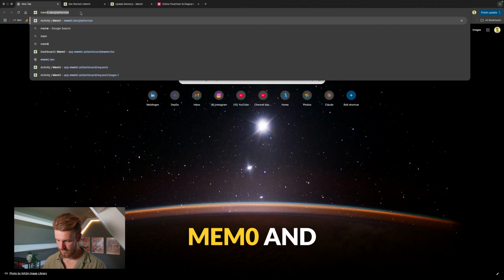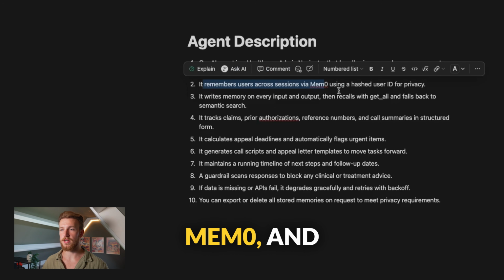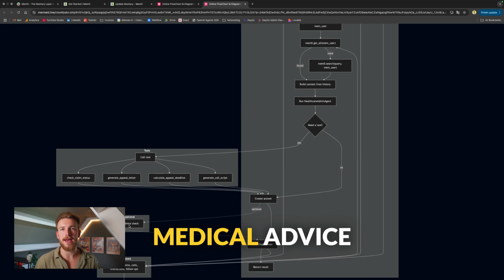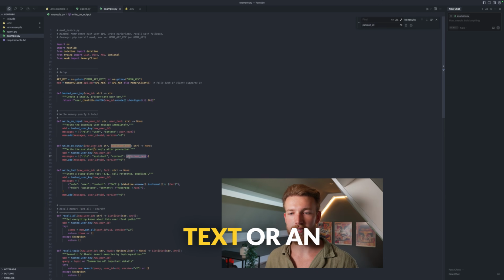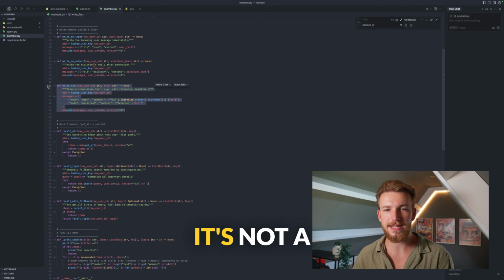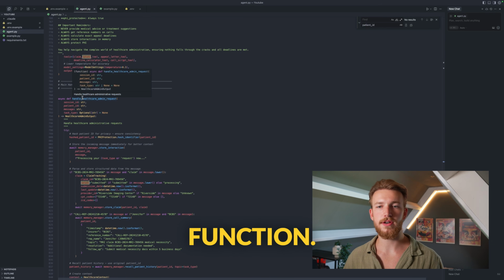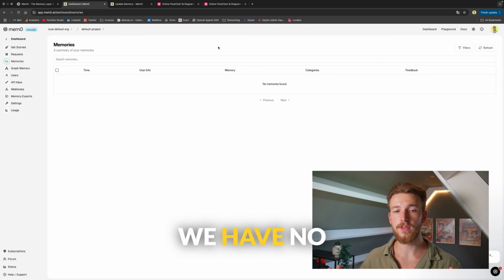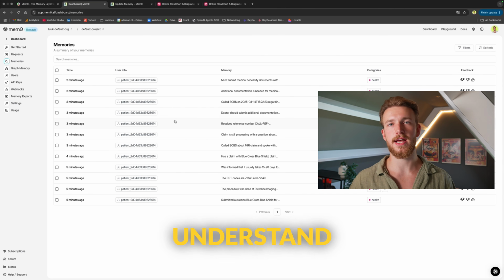Build AI Agents with REAL MEMORY (OpenAI + Mem0)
🧠 Build REAL AI Agent Memory (Not Fake Database Lookups!) - Complete Tutorial

Most "agent memory" is just fancy prompt history or basic database queries. In this video, I'll show you how to build REAL persistent memory for AI agents using OpenAI SDK + Mem0 that actually remembers users across sessions - just like human memory works.

🎯 What You'll Learn:
• The difference between fake vs real AI agent memory
• How to integrate Mem0 memory layer into existing workflows
• Building a production-ready Healthcare Admin Navigator agent
• Implementing user-specific memory with hashed IDs for privacy
• Creating guardrails to prevent medical advice
• Memory storage for claims, authorizations, and call summaries
• Exporting/deleting stored memories for GDPR compliance

🏥 Real-World Project:
We'll build a healthcare admin assistant that:
- Remembers patient conversations across multiple sessions
- Tracks insurance claims, reference numbers, and follow-ups
- Generates appeal letters and calculates deadlines
- Maintains conversation timelines and next steps
- Uses privacy-focused hashed user IDs

🔧 Tools Used:
- OpenAI Agents SDK
- Mem0 (Memory Layer)
- Python data classes for structured outputs
- Guardrails for safety compliance

⏰ Timestamps:
00:00 Introduction to Real Agent Memory
00:43 Setting Up Mem0 for AI Agents
02:17 Building a Healthcare Admin Navigator
04:35 Flowchart and Workflow Explanation
06:36 Implementing Mem0 in Python
16:26 Testing and Demonstration
19:43 Conclusion and Final Thoughts

This isn't just theory - it's a real client project adapted for this tutorial. Perfect for developers wanting to build production-ready AI agents that actually remember and learn from user interactions.